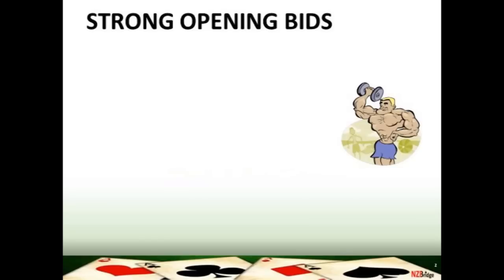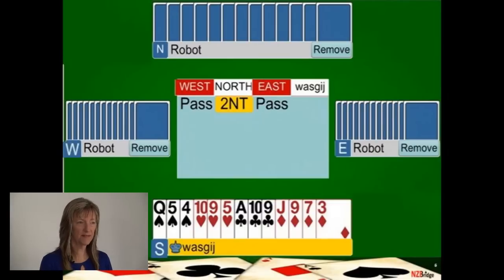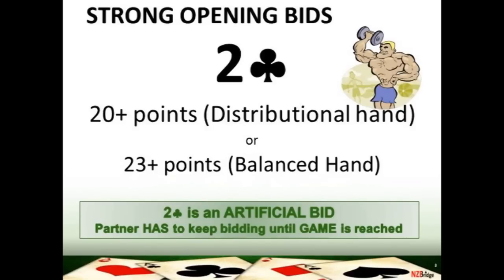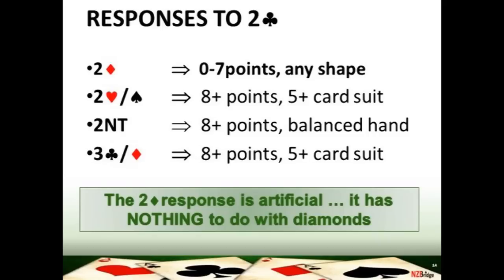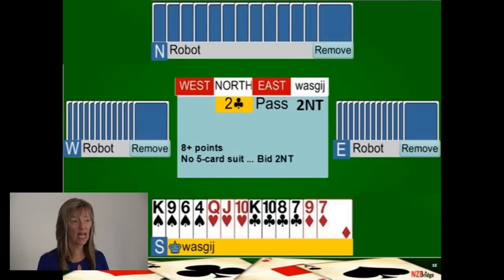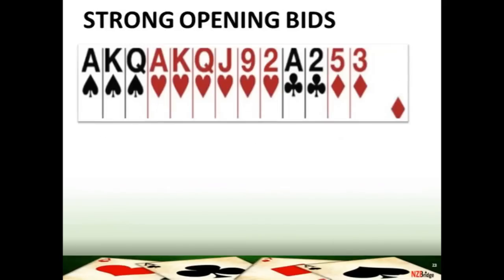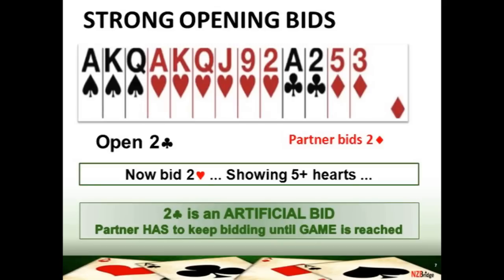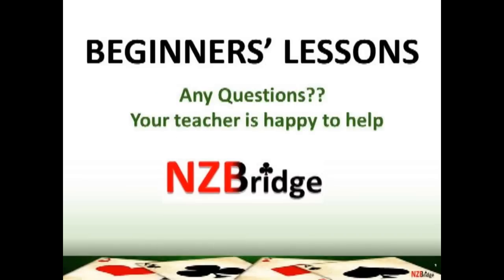Lesson 10- Strong Opening Bids